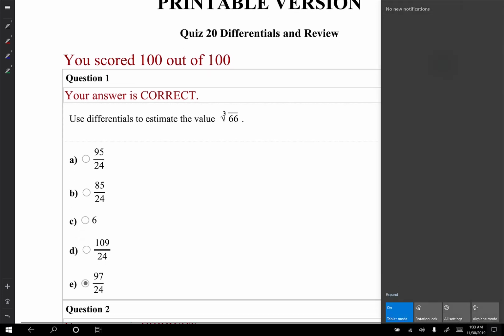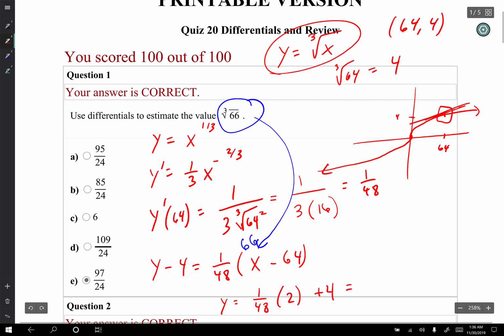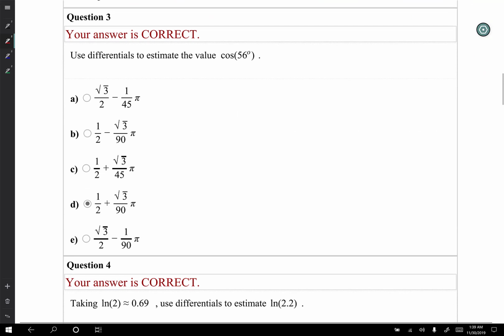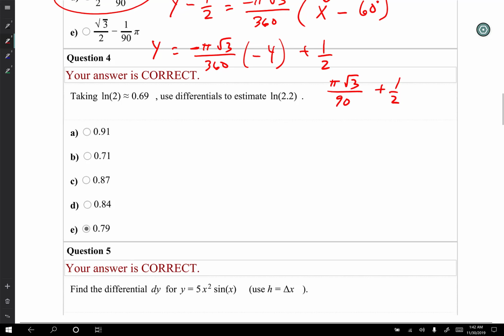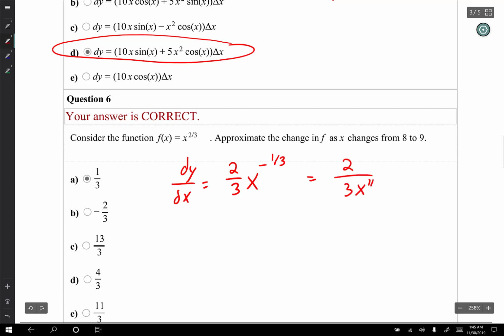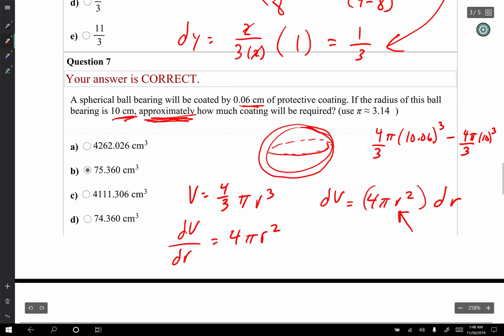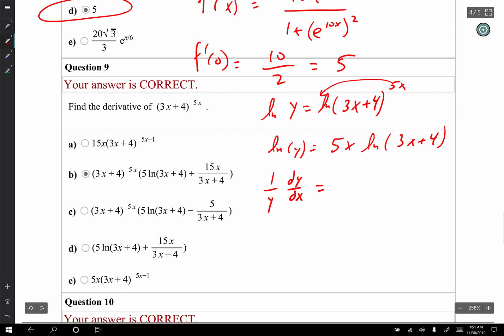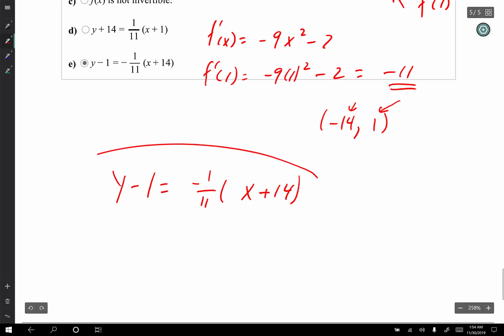Online Quiz 20 Differentials and Review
Attached is the Online Quiz.  Let me know if you find any errors or if I said something that seemed confusing to you guys.  +5 pts per error found.  Hope you guys enjoyed turkey week.  See you guys soon.